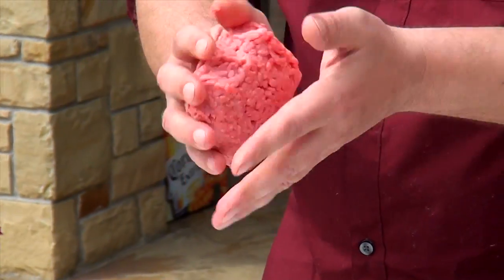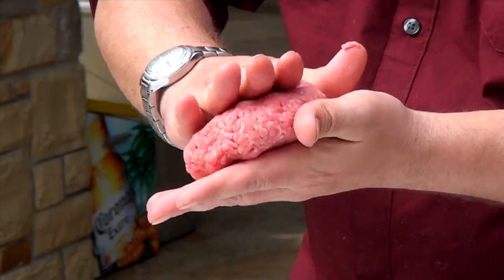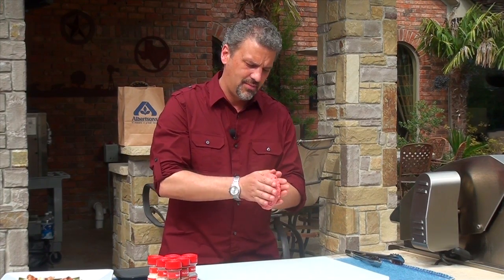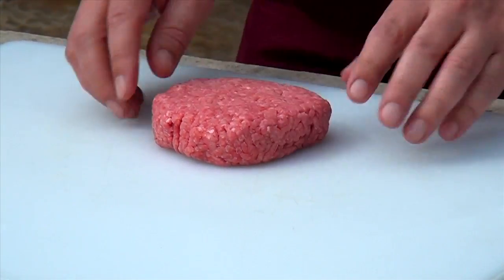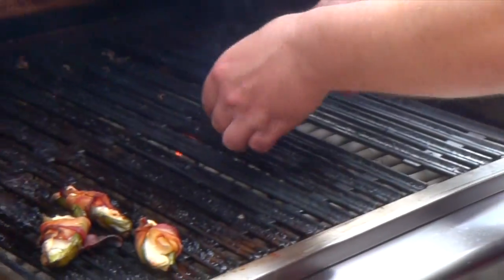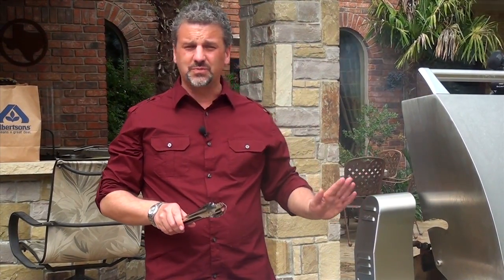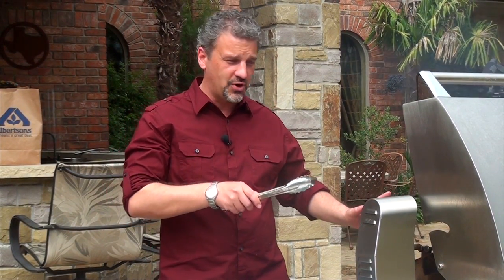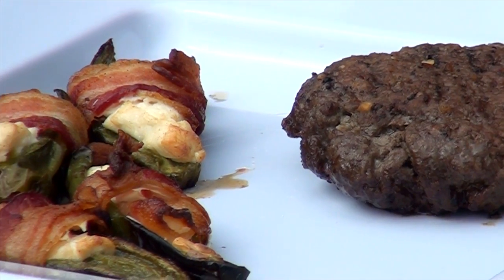Steakhouse Choice Perfect Burger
We're grilling up a Steakhouse Choice Burger with Grill Master Tim.